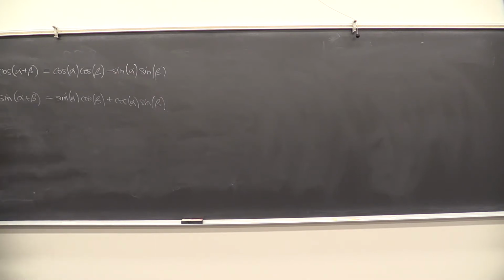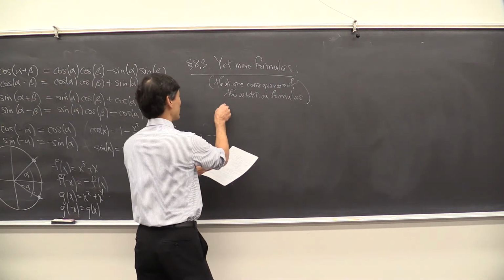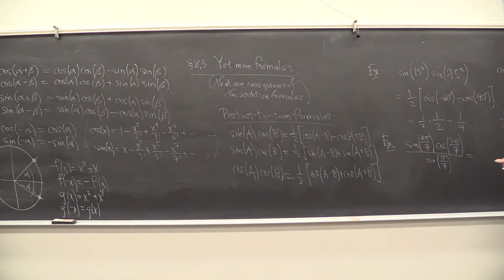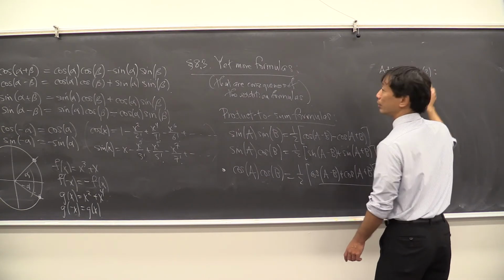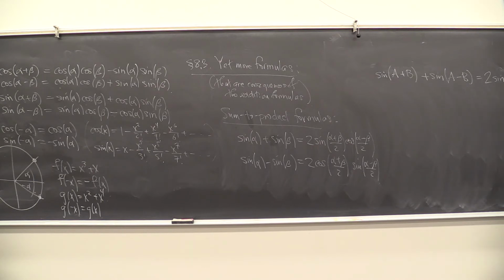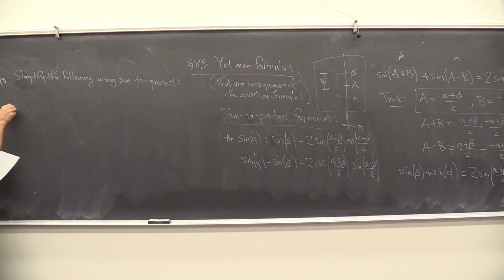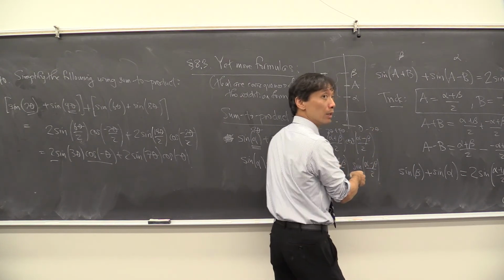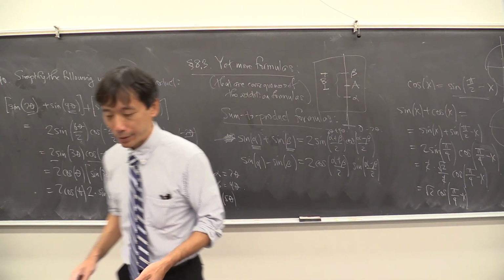Math 023 Fall 2022 112822 Trigonometric product to sum formulae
Recall addition and difference formulae for sine and cosine.  State the product-to-sum formulae.  Example of application.  Why are they true?  (Trivial consequences of addition formulae.)  Conversely: sum-to-product formulae: obtained from product-to-sum formulae via "average" and "half-difference" trick.  Story about Bourgain: "He is a better mathematician than we are because he understands the trigonometric functions better."  What about cosines in the sum-to-product formulae?  (Not a problem: cosines are just shifted sines.)